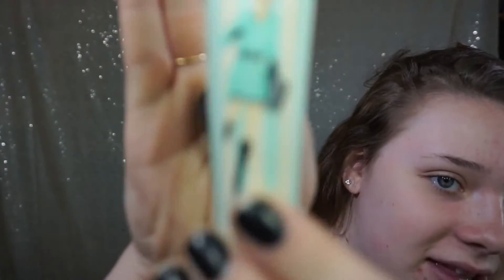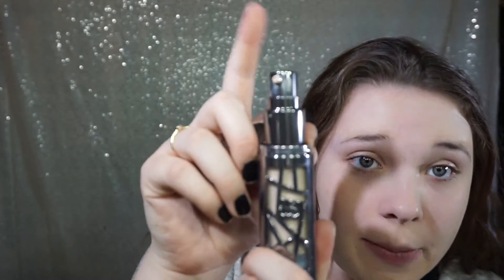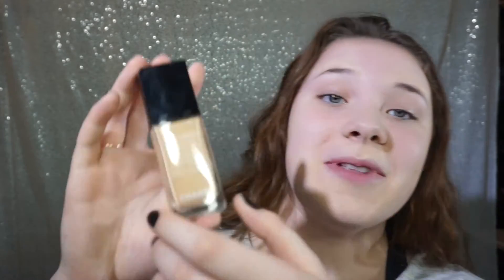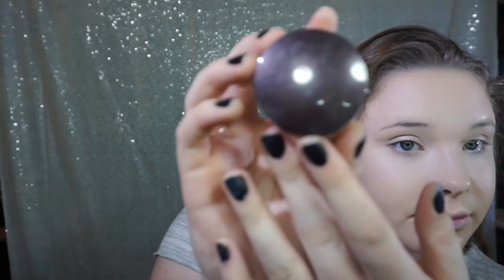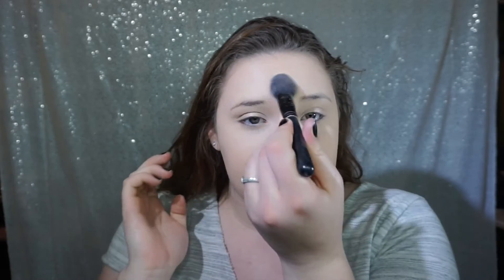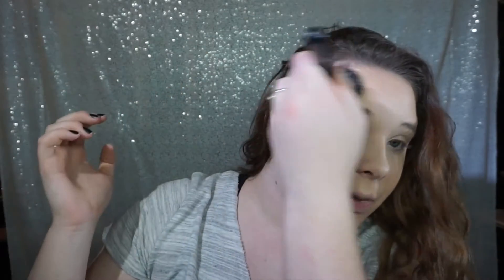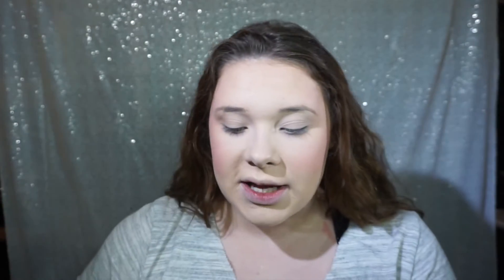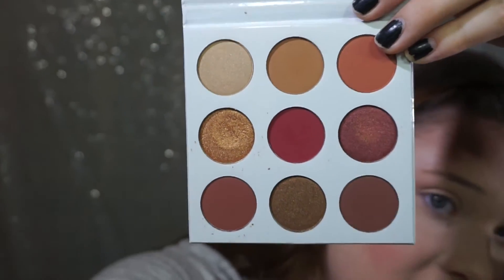My Everyday Makeup Routine!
Hey guys, I am so excited to upload my first makeup video! I will be making many more videos, so make sure you let requests of what you would like to see in the comments!